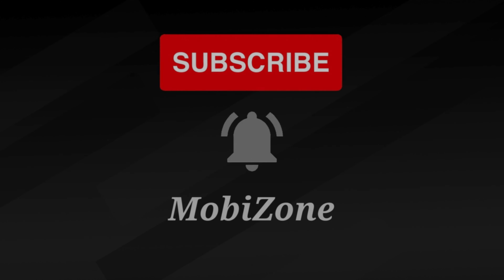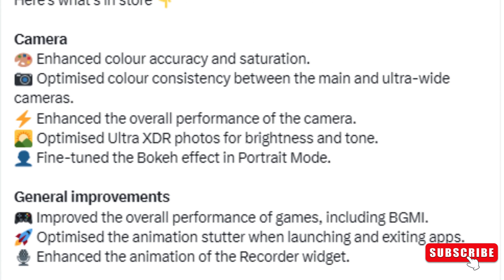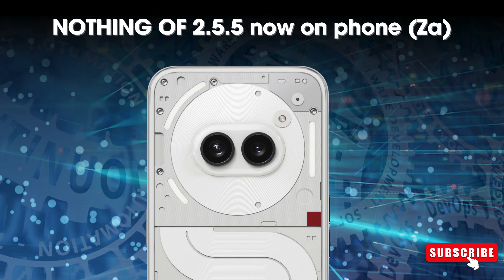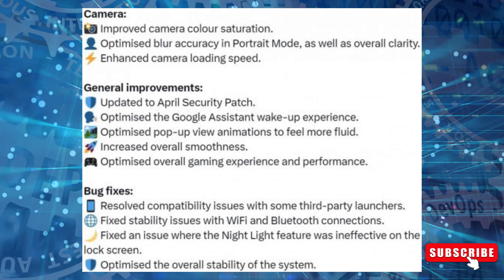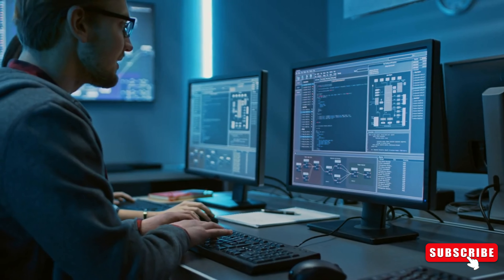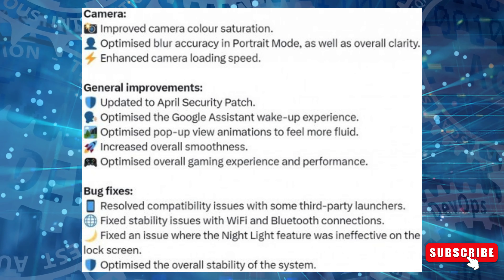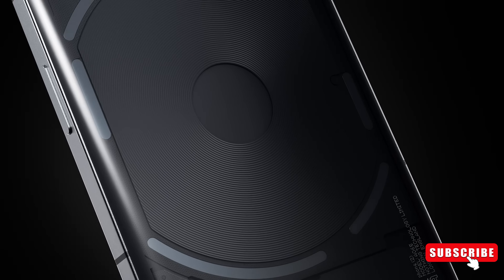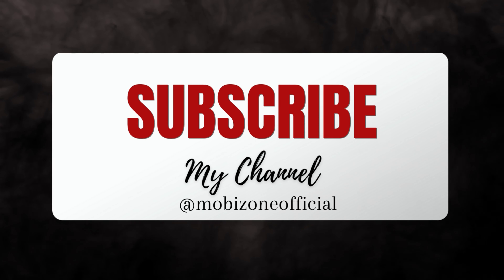Nothing Phone 2a - HERE IT IS! | new update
Nothing Phone 2a's latest update, Nothing OS 2.5.5, is here! Packed with camera enhancements, security patches, and performance upgrades. Fixing bugs and improving compatibility, it's a must-have. Haven't got the update yet?